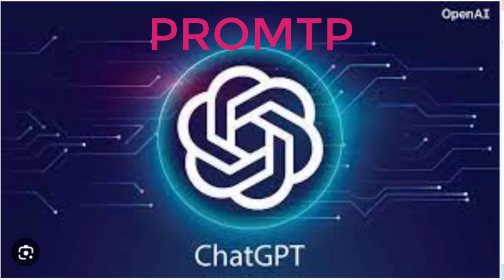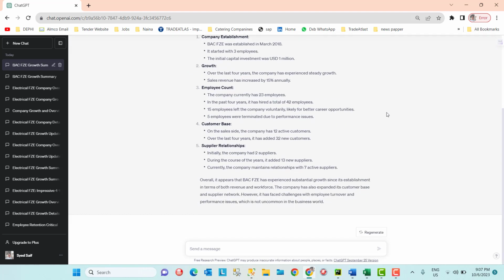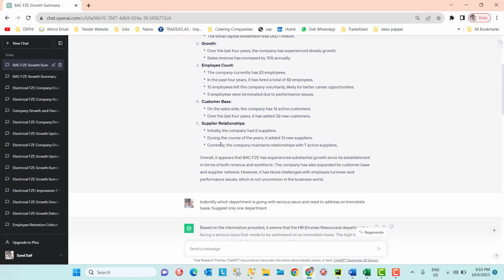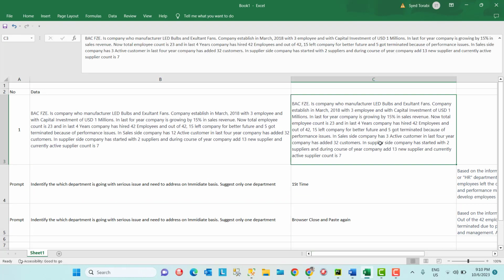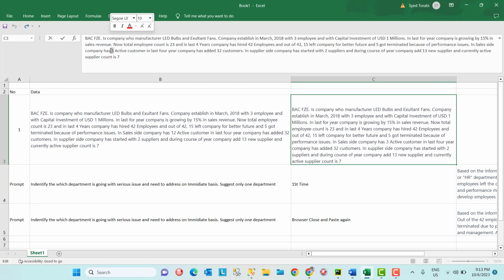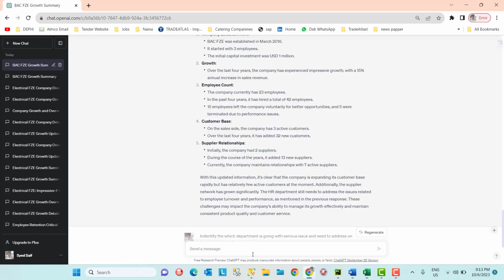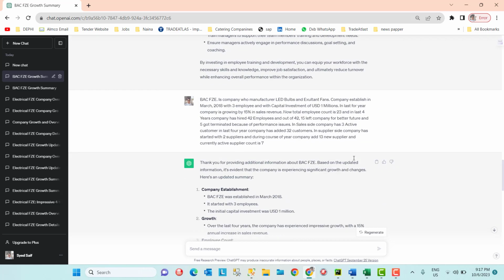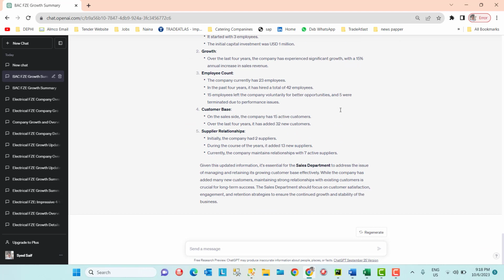How to write business scenarios prompt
How to frame Prompt for ChatGPT. Prompt is Key and users need to understand how ChatGPT Understand data and they process it to generate reply. I have create a Company Summary proving all basic information about organization and the asking in which area company need to focus for improvement